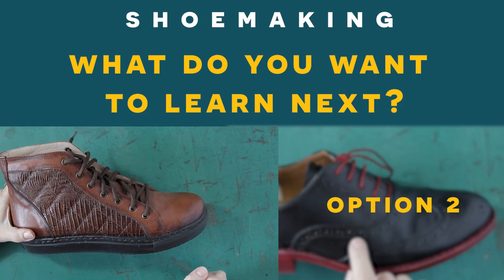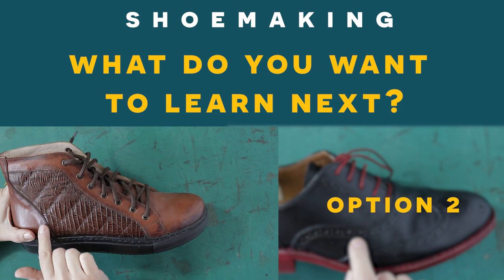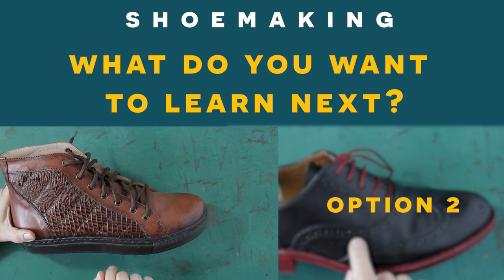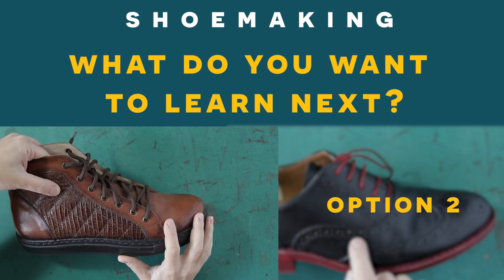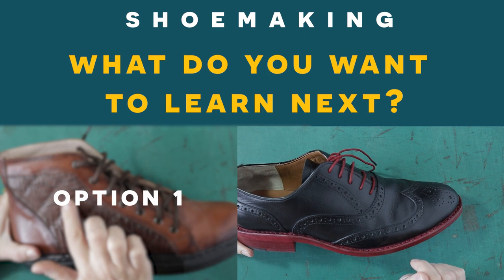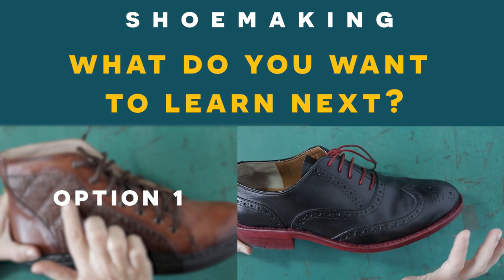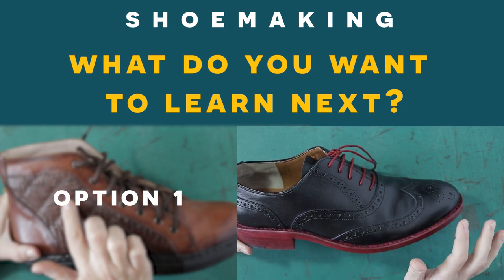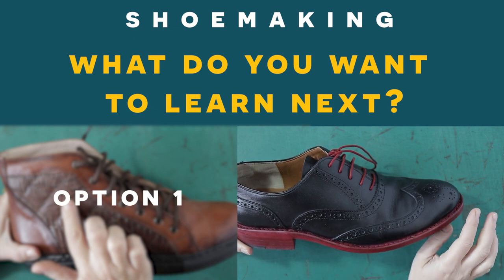[Shoemaking 2021] What do you need to learn next?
In this shoemaking video, you need to choose the tutorial you want me to make for you next time!
Option1:  Shoemaking tutorial on how to design, make a pattern, and sew this soft detail with stitches we have in these sneakers that you will apply in each footwear type
Option 2: Shoemaking tutorial on how to design, make a pattern, and sew this decorative element with holes we have in these Welted Brogue Oxford shoes that you can apply in every shoe upper in any footwear type.